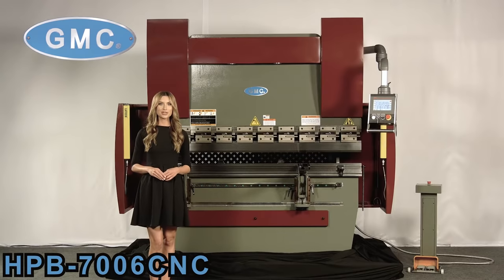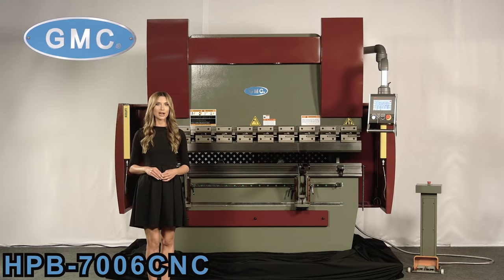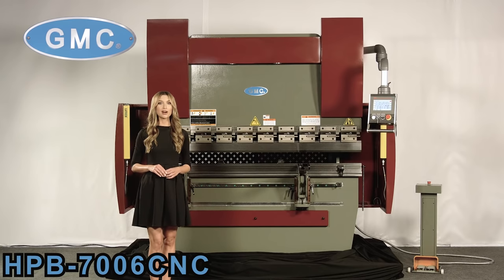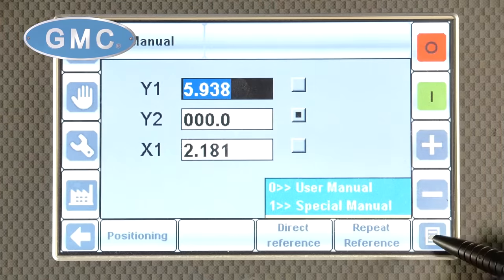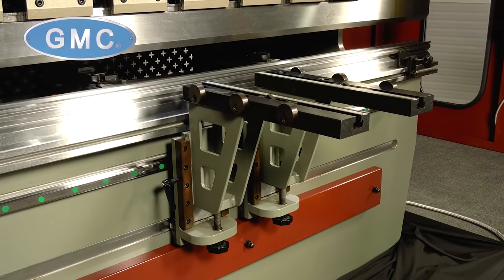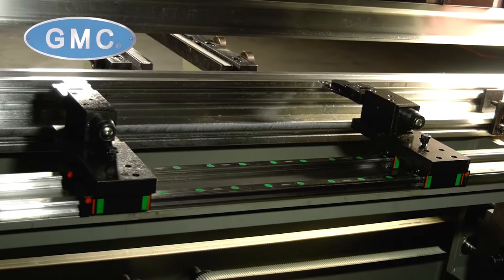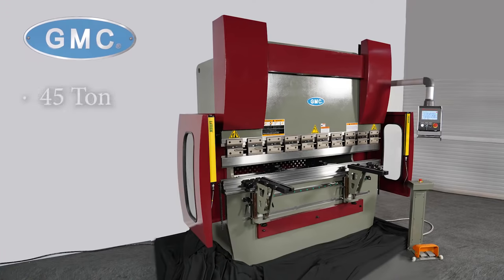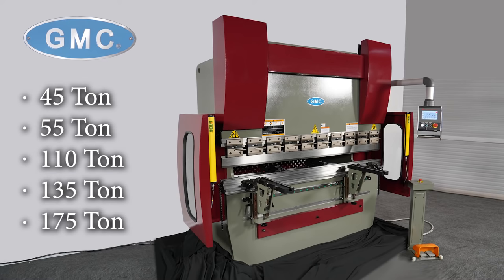GMC Machine Tools - Hydraulic Press Brake - CNC Press Brake | Model HPB-7006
Our CNC Press Brakes are designed in the US and are equipped with a CNC ESA 2-Axis Controller that stores thousands of programs, capable of programming offline, and has a proprietary die library. If you're looking for a user friendly control that you can learn quickly than this machine is the perfect choice for you.

GMC's hydraulic CNC press brakes include quick release for easy positioning, full length gooseneck punch, full length vee die with 6 assorted sizes, a light curtain system, a side and rear safety fence, a movable foot pedal that meets OSHA safety requirements.

If you’re in the market for a Hydraulic CNC Press Brake Machine that helps eliminate hazardous matter from your machine shop that is created by either a grinding, sanding, or a cutting process, then look no further.

Our Hydraulic CNC Press Brakes are a great asset to any industry and business. Whether you're in need of a Hydraulic CNC Press Brake or in need of replacing your workhorse press brake, our Taiwanese hydraulic CNC press brakes will provide you with best investment for your money.

Let us handle your bending jobs with our Hydraulic CNC Press Brakes.

American Tooling
Use your current American style full length gooseneck tooling on our Hydraulic Press Brakes. Easily attach your tools to the secured, quick release tool adapter.

Small Press Brakes
The new addition to our Press Brake lineup has a small foot print of 5'. Perfect for small machine shops looking to start bending sheet metal without compromising on space.

CNC Controlled X-Axis
Our hydraulic press brakes are equipped with a user friendly CNC controller to easily program the back gauge. Can also be manually adjusted.

Your reliable and trustworthy Hydraulic CNC Press Brake supplier!

Finance our New Hydraulic CNC Press Brakes